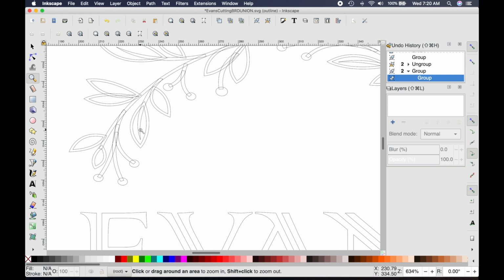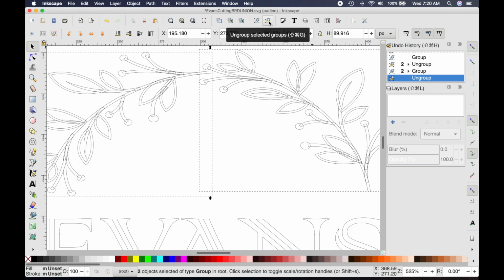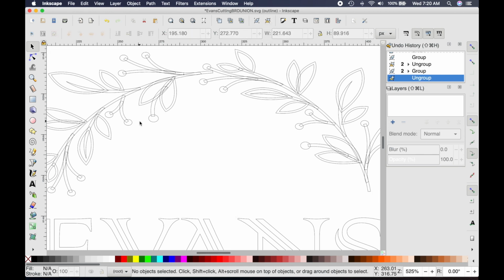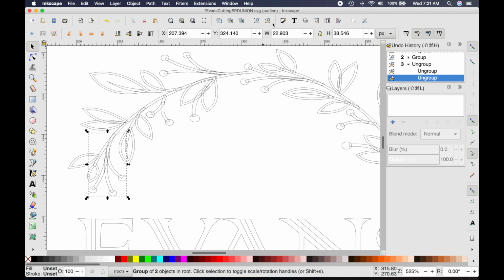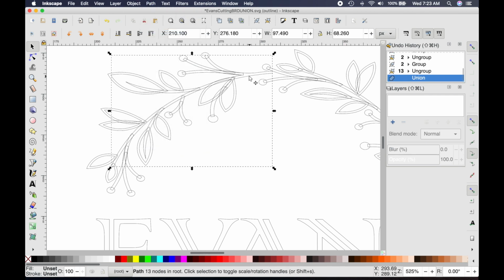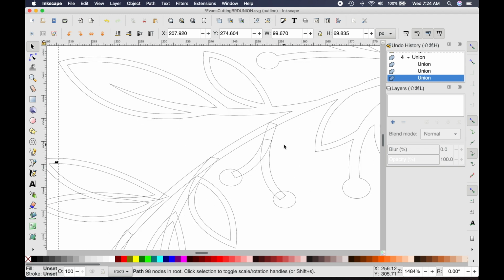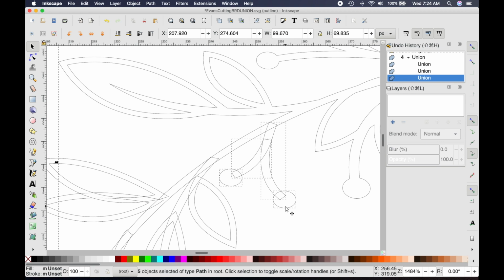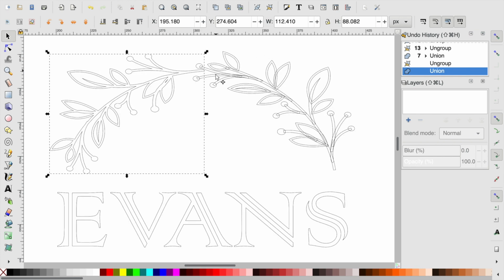Merge Objects/Union using Inkscape, for Shaper Origin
Do you have an .svg file that's difficult to cut because Shaper Origin sees a lot of individual objects? Merge those objects together using the Union function in Inkscape to make one continuous outline...and much easier cutting on your Shaper!